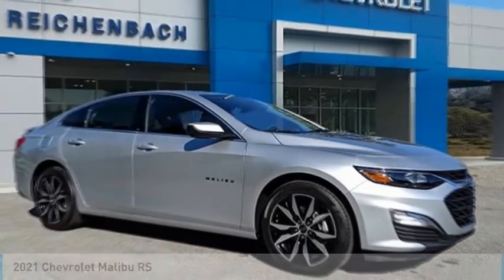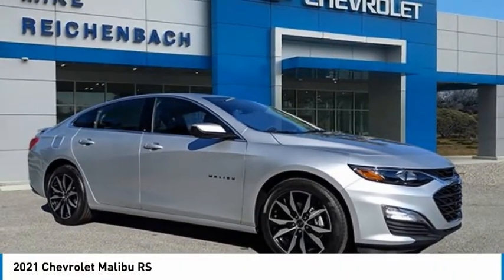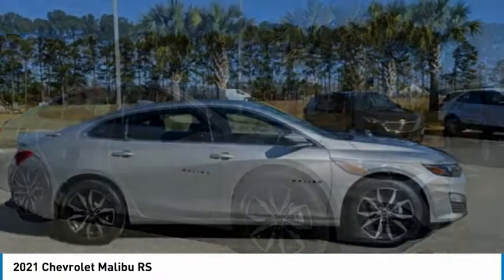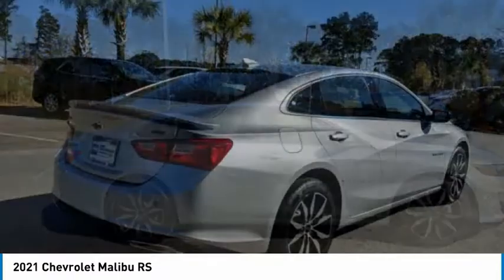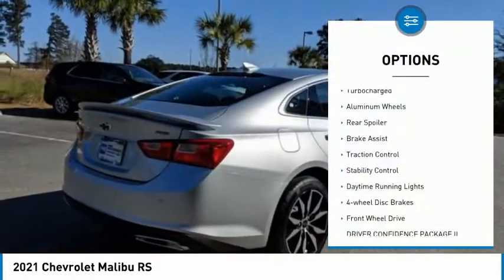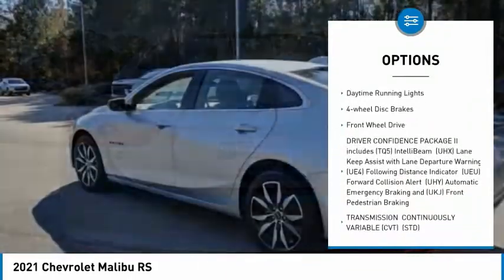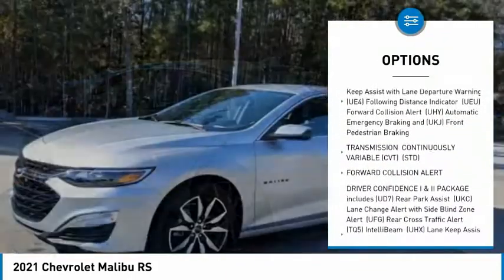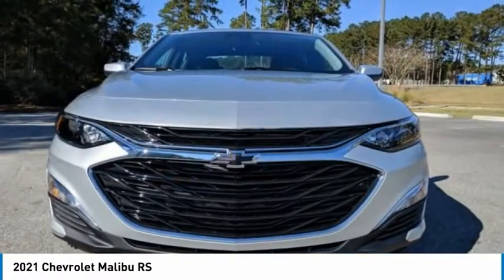2021 Chevrolet Malibu CF040898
2021 Chevrolet Malibu RS

Onboard Communications System, Keyless Start, WiFi Hotspot, Back-Up Camera, TRANSMISSION, CONTINUOUSLY VARIABLE (... DRIVER CONFIDENCE I & II PACKAGE. EPA 36 MPG Hwy/29 MPG City! SILVER ICE METALLIC exterior and JET BLACK interior, RS trimKEY FEATURES INCLUDEBack-Up Camera, Onboard Communications System, Aluminum Wheels, Keyless Start, WiFi HotspotOPTION PACKAGESDRIVER CONFIDENCE I & II PACKAGE includes (UD7) Rear Park Assist, (UKC) Lane Change Alert with Side Blind Zone Alert, (UFG) Rear Cross Traffic Alert, (TQ5) IntelliBeam, (UHX) Lane Keep Assist with Lane Departure Warning, (UE4) Following Distance Indicator, (UEU) Forward Collision Alert, (UHY) Automatic Emergency Braking and (UKJ) Front Pedestrian Braking, DRIVER CONFIDENCE PACKAGE includes (UD7) Rear Park Assist, (UKC) Lane Change Alert with Side Blind Zone Alert, (UFG) Rear Cross Traffic Alert and (DL6) outside power-adjustable, manual-folding, body-color mirrors, TRANSMISSION, CONTINUOUSLY VARIABLE (CVT) (STD), AUDIO SYSTEM, CHEVROLET INFOTAINMENT 3 SYSTEM, 8 DIAGONAL COLOR TOUCHSCREEN, AM/FM STEREO. Additional features for compatible phones include: Bluetooth audio streaming for 2 active devices, voice command pass-through to phone, Apple CarPlay and Android Auto capable. (STD), ENGINE, 1.5L TURBO DOHC 4-CYLINDER DI with Variable Valve Timing (VVT) (160 hp [119.3 kW] @ 5700 rpm, 184 lb-ft torque [248.4 N-m] @ 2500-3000 rpm) (STD).WHO WE AREAt Mike Reichenbach Chevrolet, we can take care of all your Chevy needs, from finding the car that's right for you to keeping that car in excellent shape. We have an extensive inventory of new and used vehicles, along with a top-notch service center and a helpful and knowledgeable staff who are always happy to assist.Horsepower calculations based on trim engine configuration. Fuel economy calculations based on original manufacturer data for trim engine configuration. Please confirm the accuracy of the included equipment by calling us prior to purchase.